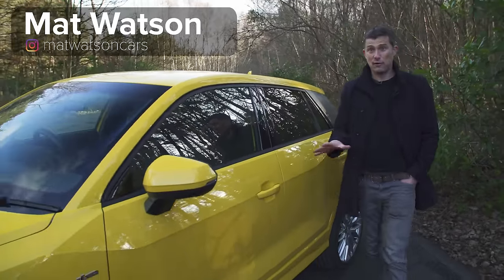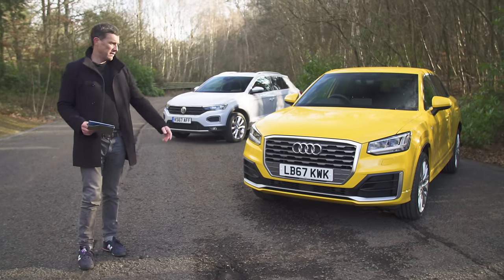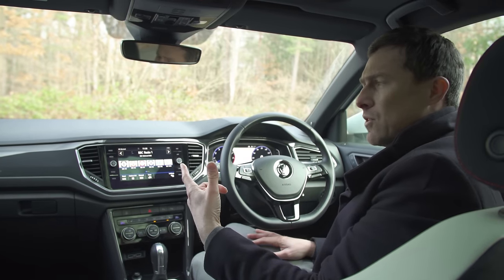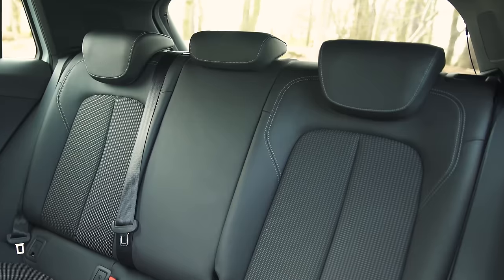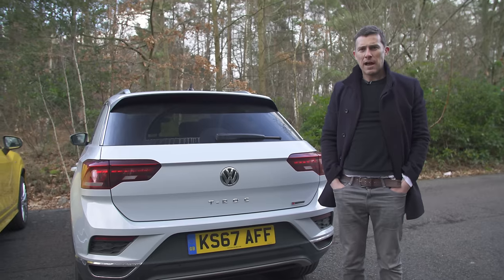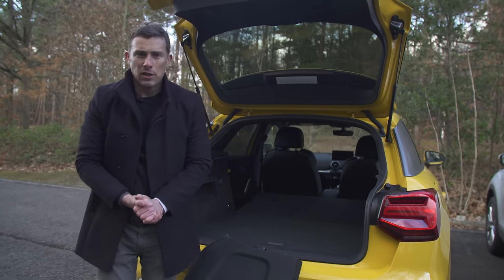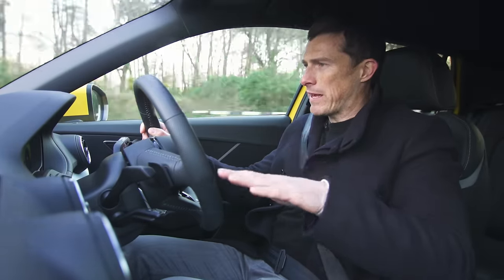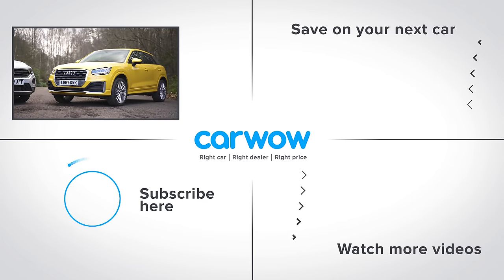VW T-Roc vs Audi Q2 review - which is best? | carwow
There’s no shortage of choice when it comes to small SUVs, and the Audi Q2 & Volkswagen T-Roc are two of the biggest players in the business. They’re both based on their respective hatchback little brothers (the A3 and Golf), but given Volkswagen owns Audi, the two cars share many of the same parts. So are there really that many differences between the two?

Join Mat in his latest head-to-head as he puts the Q2 & T-Roc to the test to see just which one of these premium small SUVs you should go for!